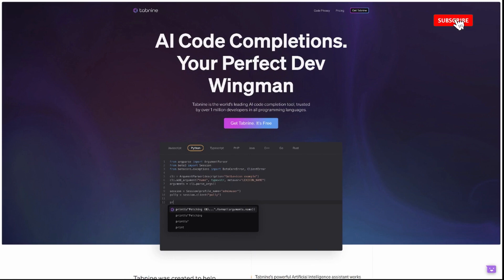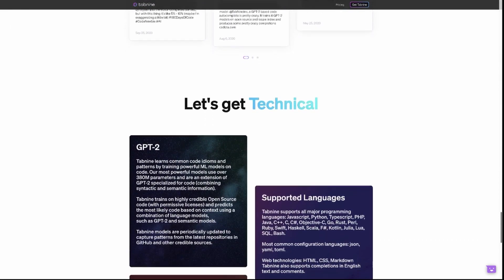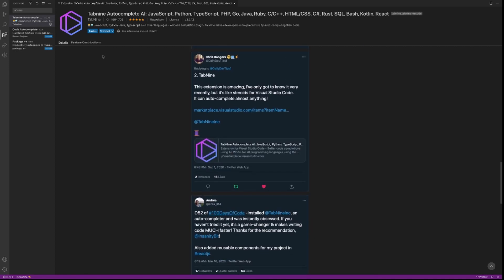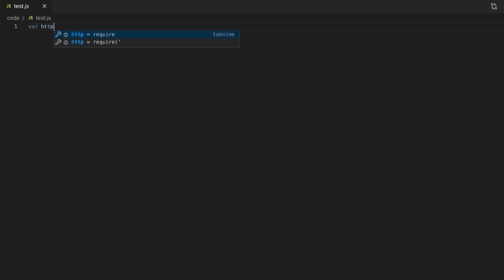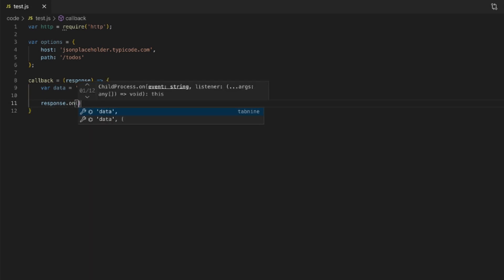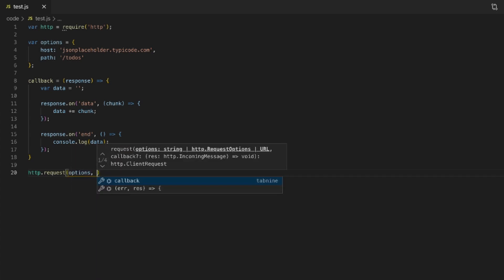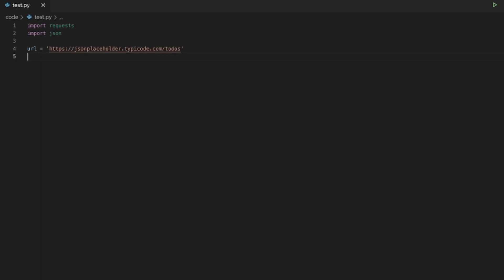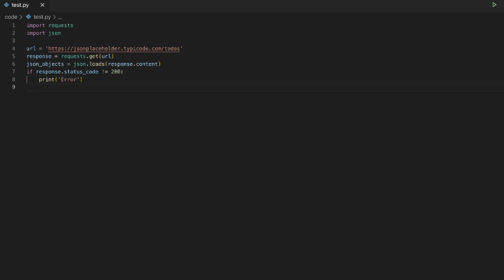Tabnine | VSCode & Intellij AI Plugin / Extension!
In this episode we quickly discuss the vscode and intellij AI plugin / extension known as Tabnine! Tabnine is an IDE extension to improve your intellisense and speed up your development process. Tabnine works with many different IDEs and programming language. Check out tabnine and let us know what you think!